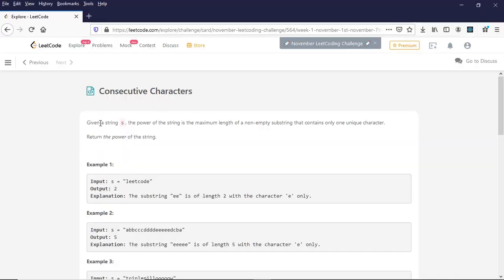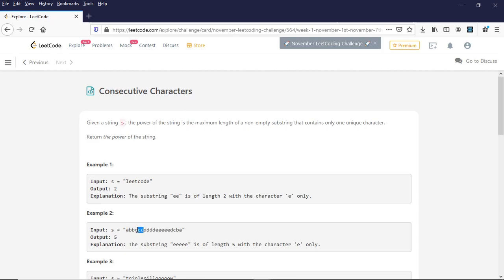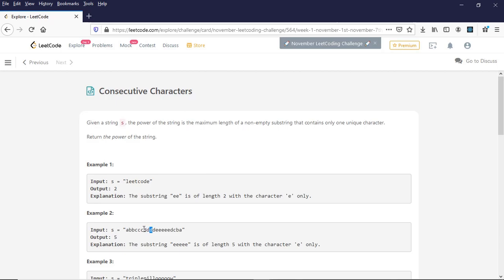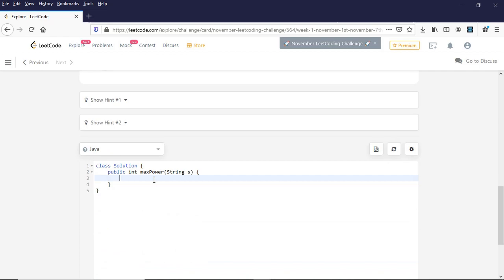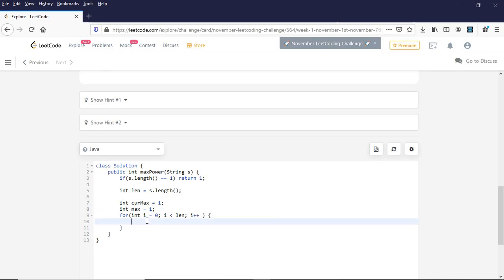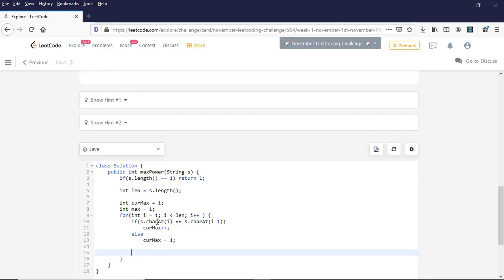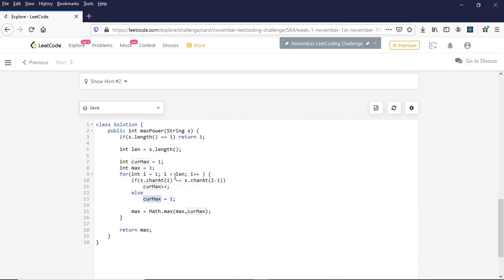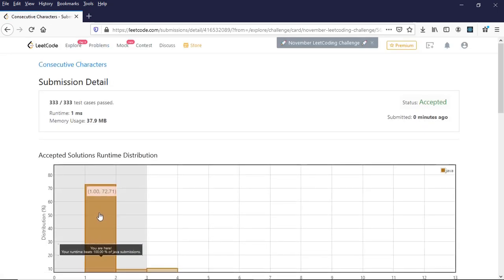Consecutive Characters | LeetCode 1446 | November LeetCode Challenge | Day 3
This video explains how to solve the Consecutive Characters problem.

*** Timestamps ***
00:00 Intro
00:10 Problem Statement
00:20 Example & Logic Discussion
02:00 Code

Consecutive Characters
Consecutive Characters Java
Consecutive Characters solution
1446 Consecutive Characters
LearnCodeRepeat